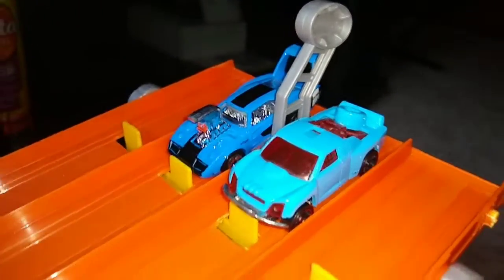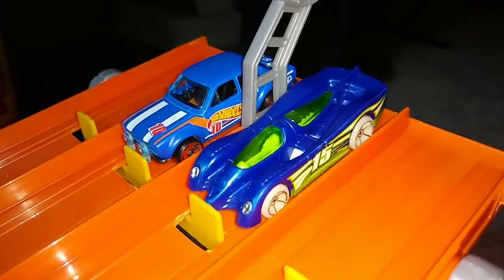Hot Wheels Weekly Race, Week 18... 5/2/20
In today's weekly Race, we're doubling up as we're doing both a Realistix vs Fantasy Car Race mixed in with a Tower of Fast Race for the winners of the previous race...